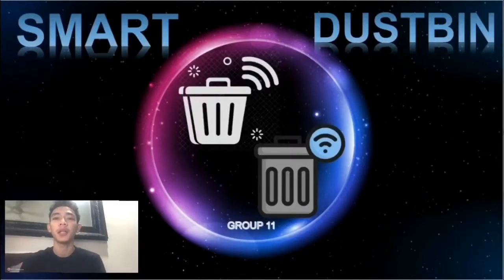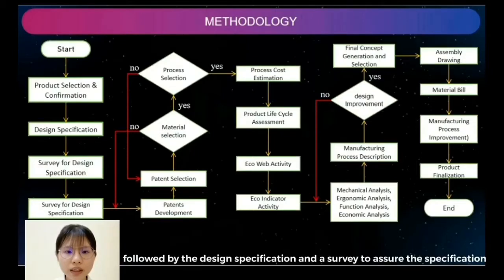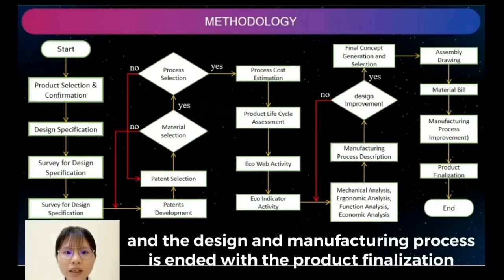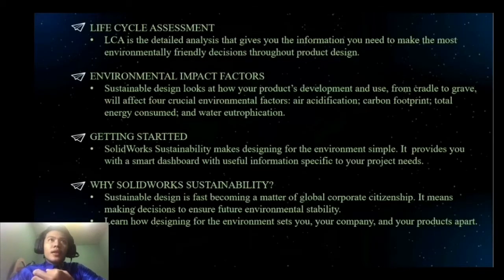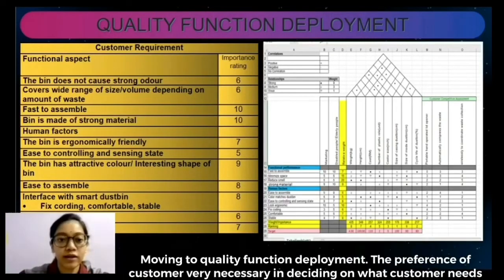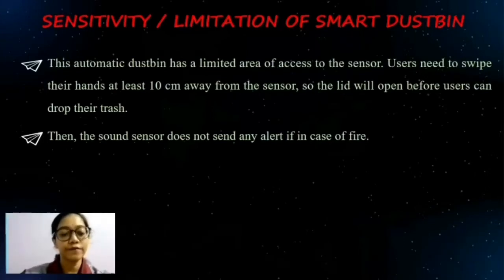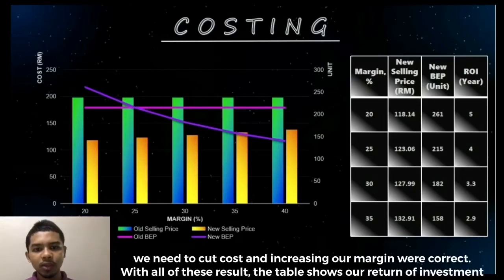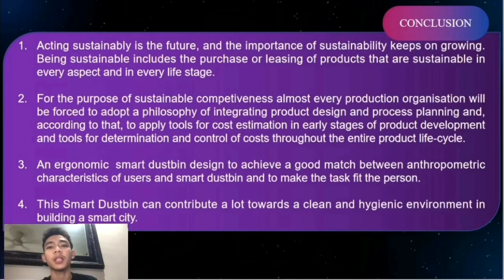Smart Dustbin - Group 11 PDM Project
This video is presentation from group 11 of the project report for the Product Design and Manufacturing subject.